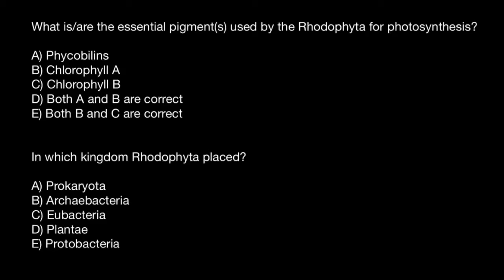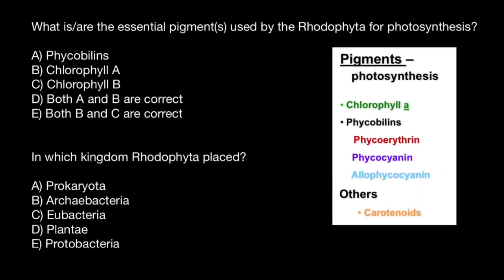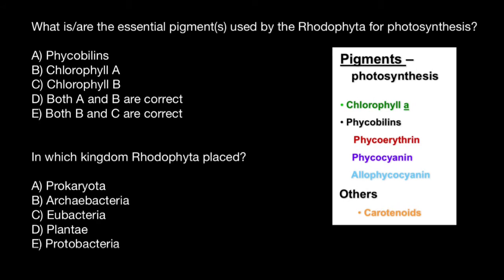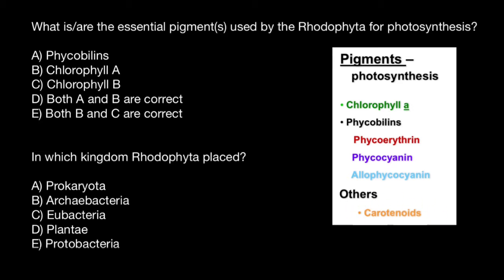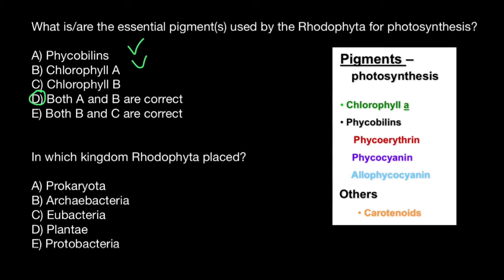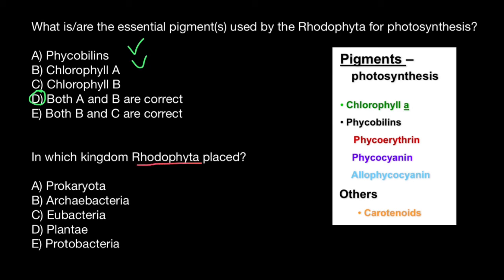Rhodophyta | Kingdoms | Photosynthetic pigments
Red algae, or Rhodophyta (/roʊˈdɒfɪtə/, /ˌroʊdəˈfaɪtə/; from Ancient Greek ῥόδον (rhódon) 'rose', and φυτόν (phutón) 'plant'), are one of the oldest groups of eukaryotic algae. The Rhodophyta also comprises one of the largest phyla of algae, containing over 7,000 currently recognized species with taxonomic revisions ongoing.  The majority of species (6,793) are found in the Florideophyceae (class), and mostly consist of multicellular, marine algae, including many notable seaweeds. Red algae are abundant in marine habitats but relatively rare in freshwaters. Approximately 5% of red algae species occur in freshwater, environments with greater concentrations found in warmer areas. Except for two coastal cave dwelling species in the asexual class Cyanidiophyceae, there are no terrestrial species, which may be due to an evolutionary bottleneck in which the last common ancestor lost about 25% of its core genes and much of its evolutionary plasticity.
The red algae form a distinct group characterized by having eukaryotic cells without flagella and centrioles, chloroplasts that lack external endoplasmic reticulum and contain unstacked (stroma) thylakoids, and use phycobiliproteins as accessory pigments, which give them their red color. Red algae store sugars as floridean starch, which is a type of starch that consists of highly branched amylopectin without amylose, as food reserves outside their plastids. Most red algae are also multicellular, macroscopic, marine, and reproduce sexually. The red algal life history is typically an alternation of generations that may have three generations rather than two. The coralline algae, which secrete calcium carbonate and play a major role in building coral reefs, belong here. Red algae such as dulse (Palmaria palmata) and laver (nori/gim) are a traditional part of European and Asian cuisines and are used to make other products such as agar, carrageenans and other food additives.

Questions:

What is/are the essential pigment(s) used by the Rhodophyta for photosynthesis?

A) Phycobilins
B) Chlorophyll A
C) Chlorophyll B
D) Both A and B are correct *
E) Both B and C are correct

In which kingdom Rhodophyta placed?

A) Prokaryota
B) Archaebacteria
C) Eubacteria
D) Plantae *
E) Protobacteria